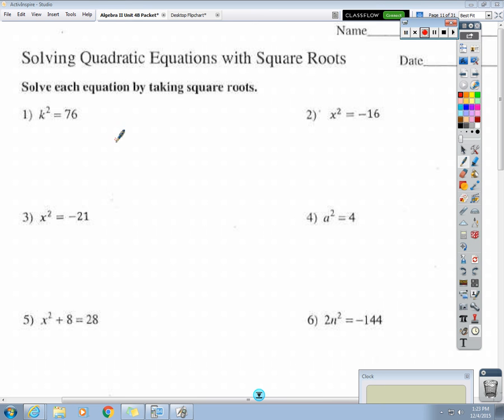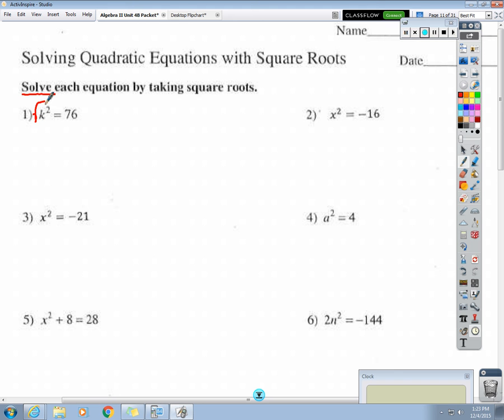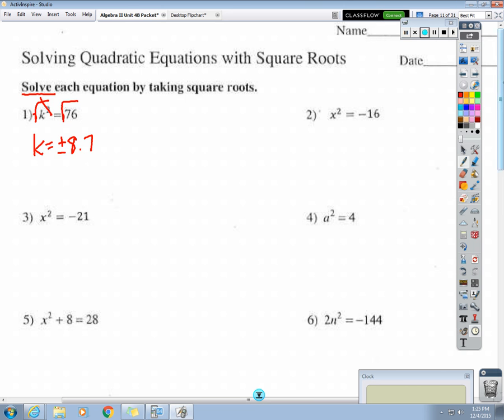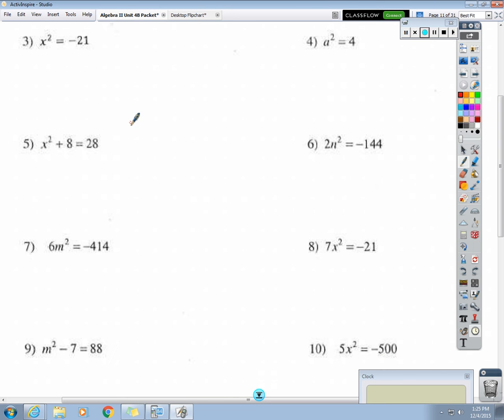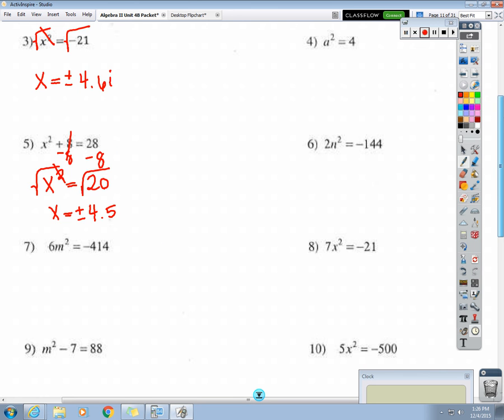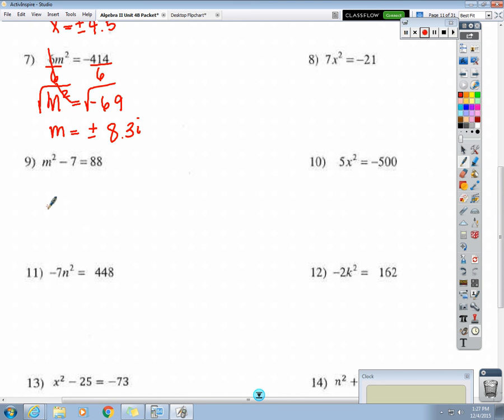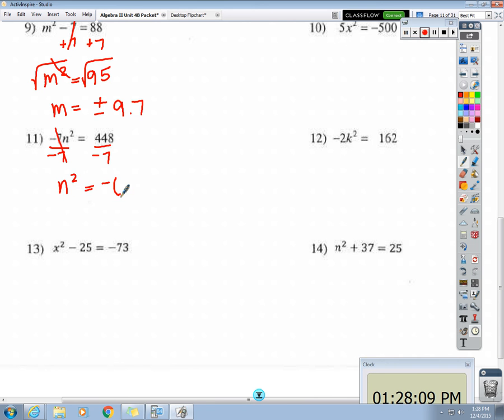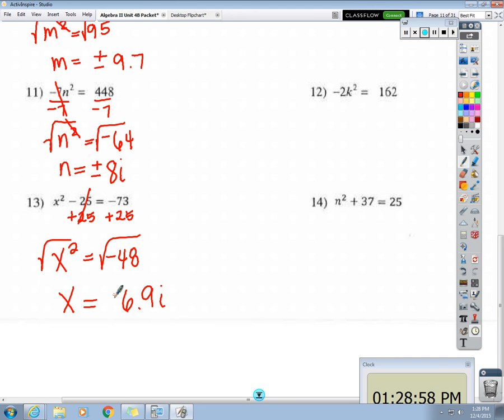Alg II Unit 4B 12 4 15